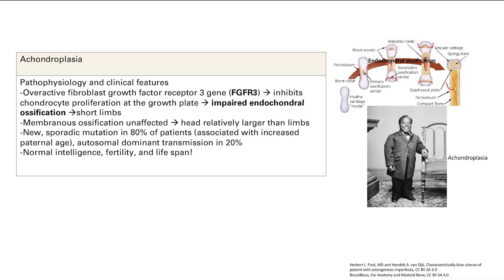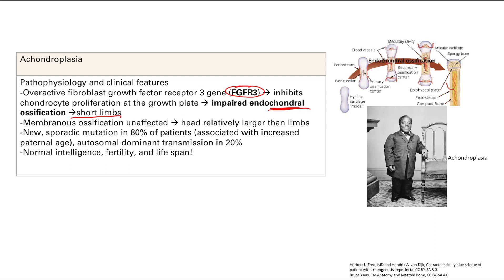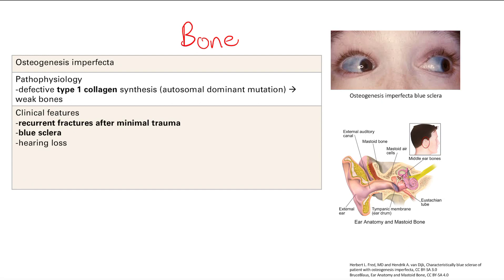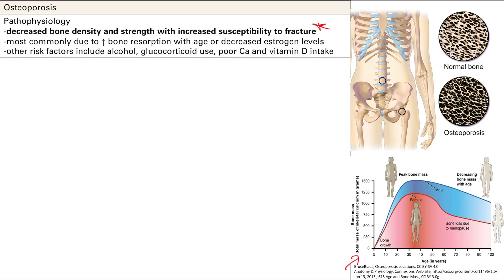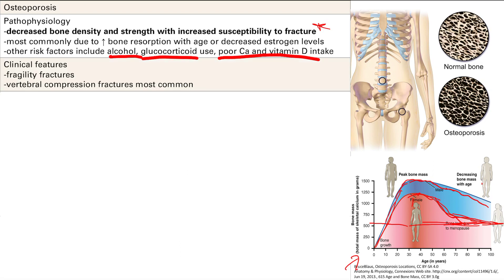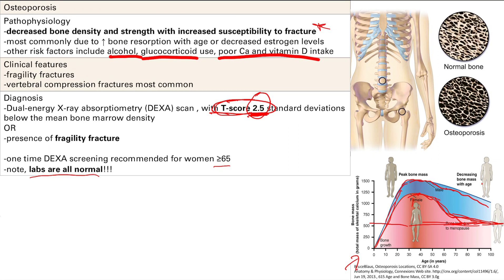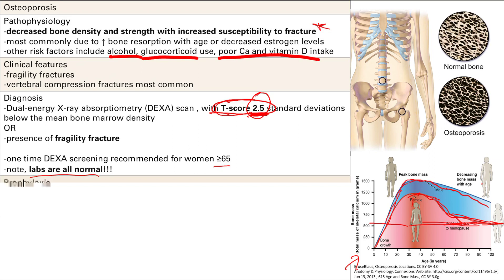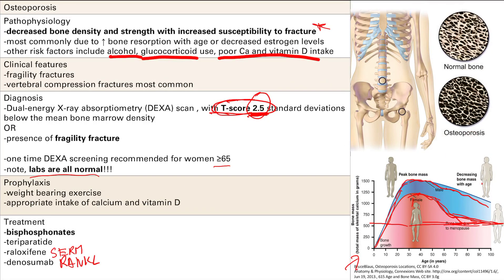Bone Pathology part 1 | MSK | Step 1 Simplified